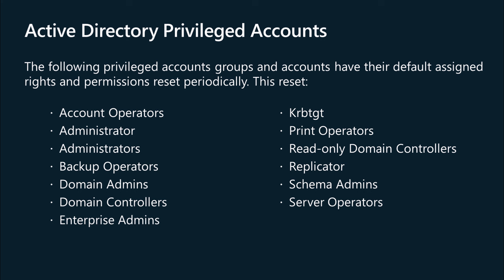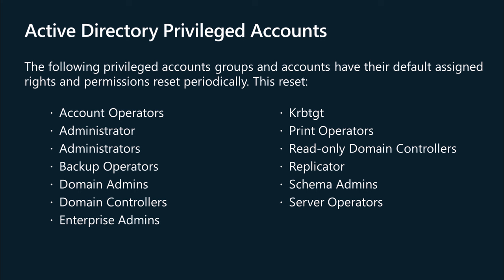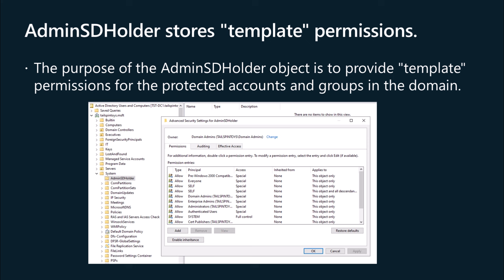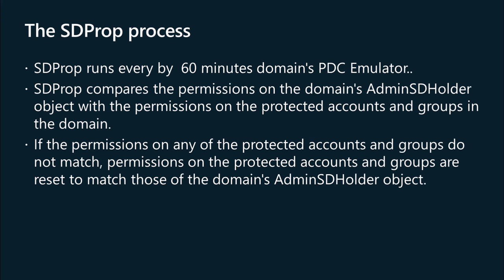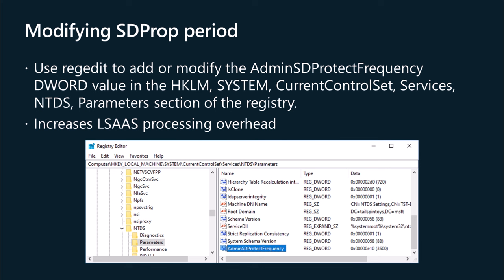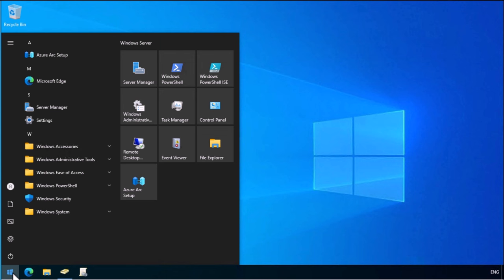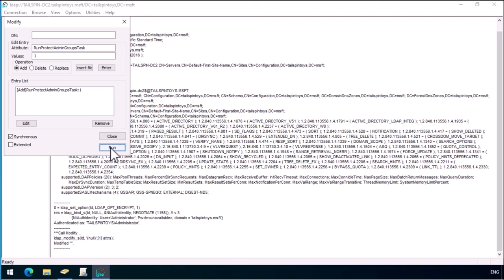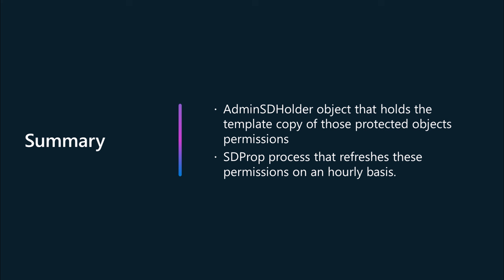Protected Security Accounts and Groups in Active Directory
Learn about understanding the permissions reset process on Protected Accounts and Groups in Active Directory. Based on the advice in the article